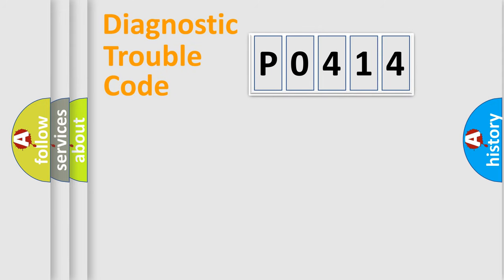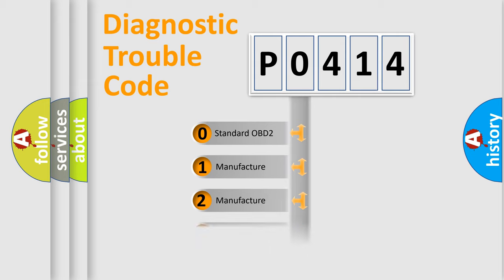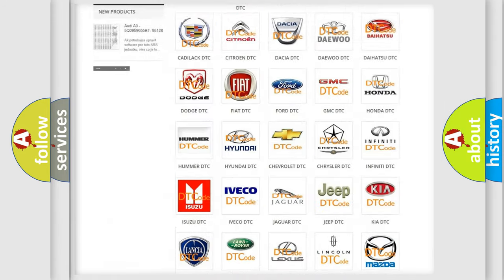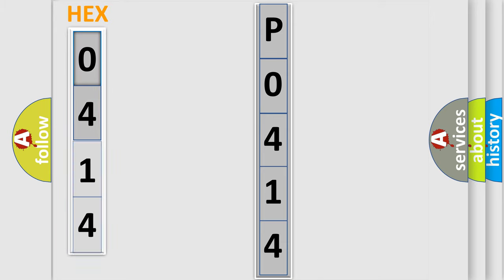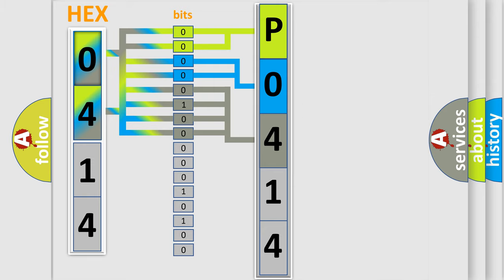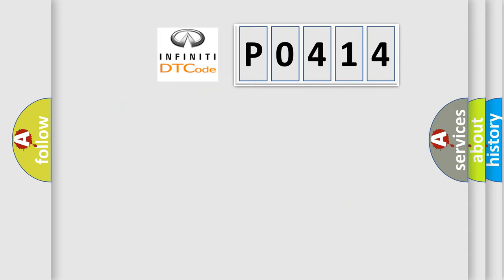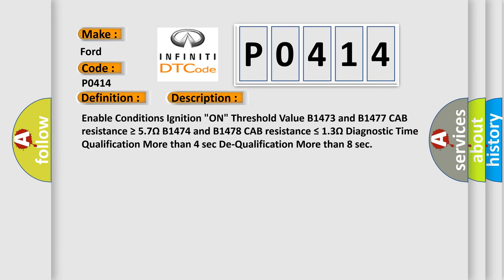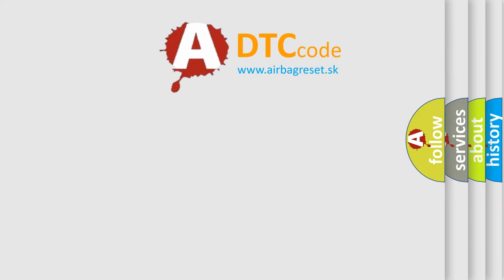DTC Ford P0414 Short Explanation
Contents:
0:21 Basic DTC analysis according to OBD2 protocol standard.
1:48 Insight into programming
2:58 A diagnostically understandable description of the Diagnostic Trouble Code
3:05 Basic error definition

Make:
Ford
Code:
P0414
Definition:
Passenger Curtain Airbag (CAB) Circuit Resistance High
Description:
Enable Conditions Ignition "ON" Threshold Value B1473 and B1477 CAB resistance ≥ 5.7Ω B1474 and B1478 CAB resistance ≤ 1.3Ω Diagnostic Time Qualification More than 4 sec De-Qualification More than 8 sec
Cause:
 Poor connection of connected part. Poor connection between shorting bar and release pin. Faulty CAB. Faulty SRSCM.